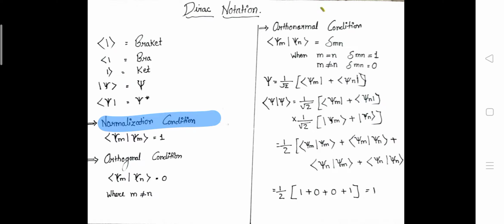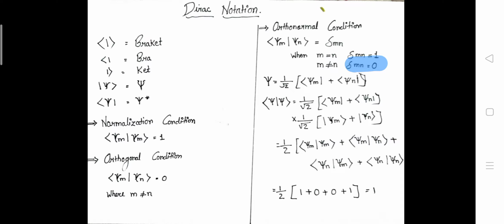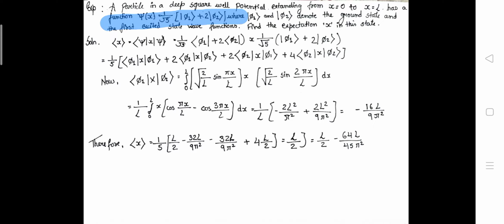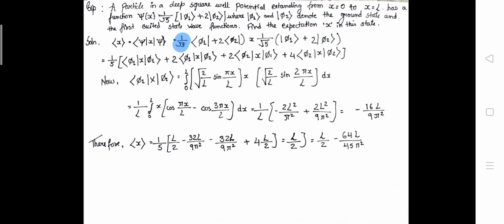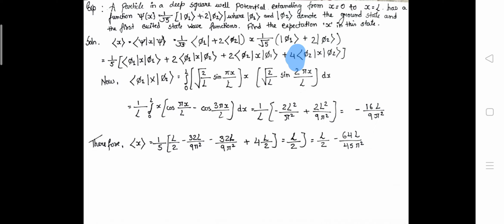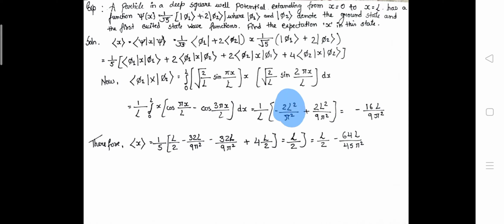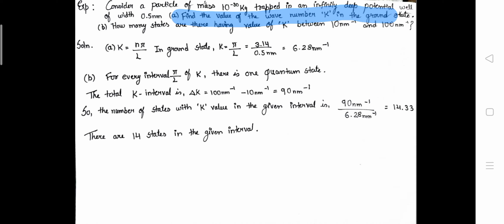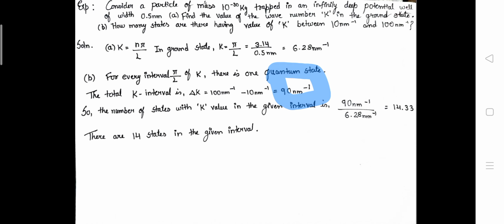Quantum mechanics CSIR NET Physical Science Part-5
In this lecture series I am going to cover all the concepts about infinite Square Well Potential